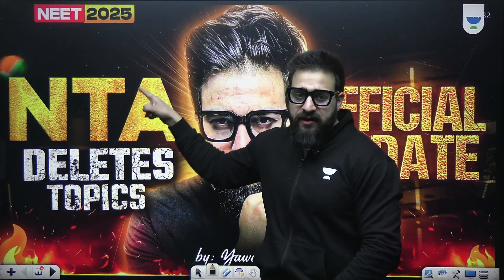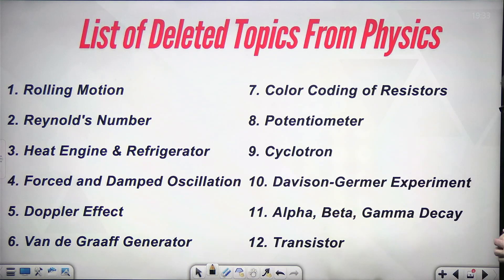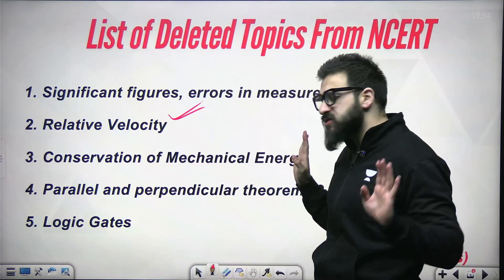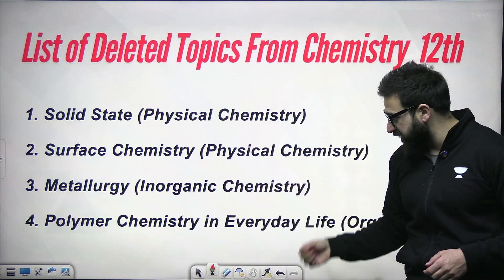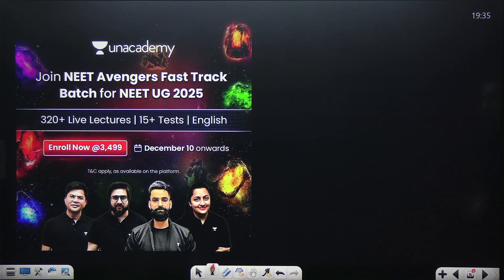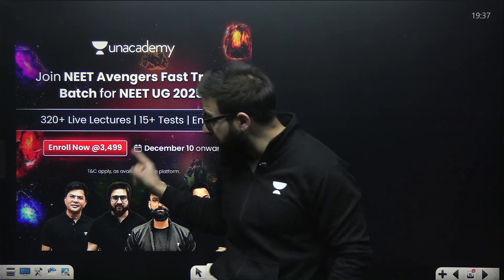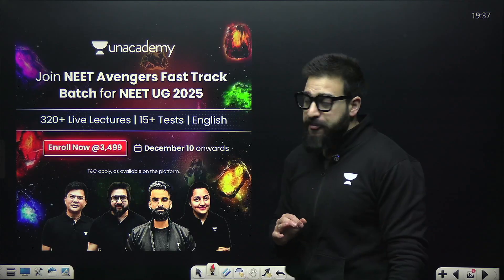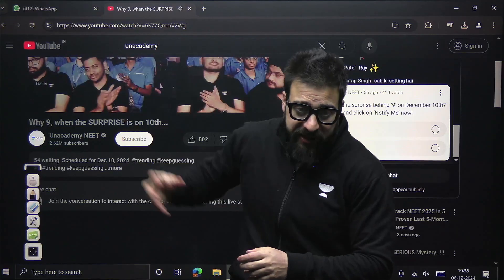NEET 2025 Deleted Topics | Revised NEET Syllabus | Biggest Update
➡️The NEET UG subscription price now starts at Rs. 4,999./